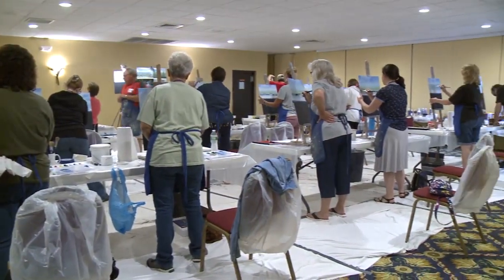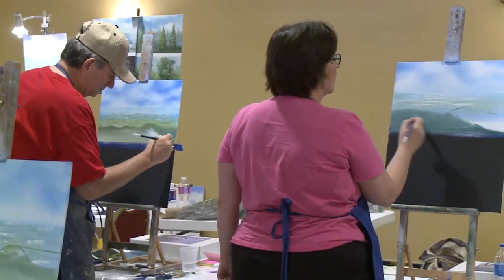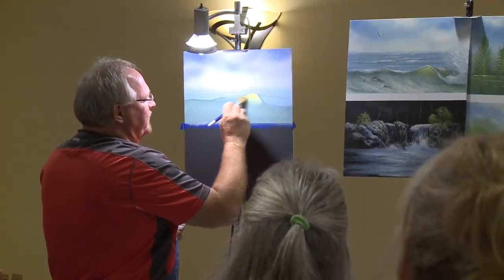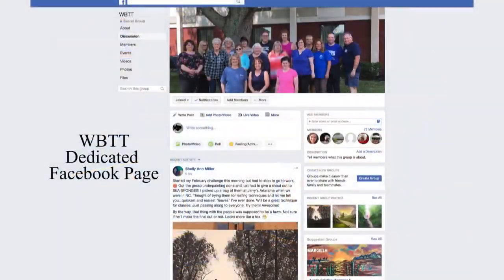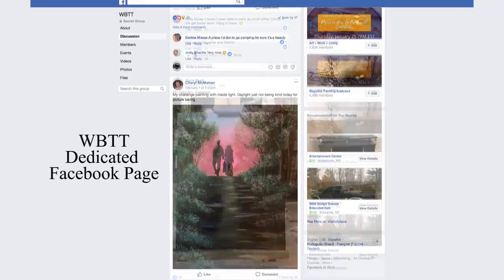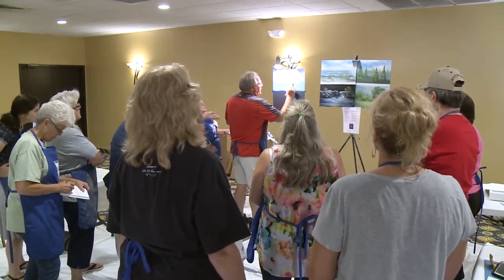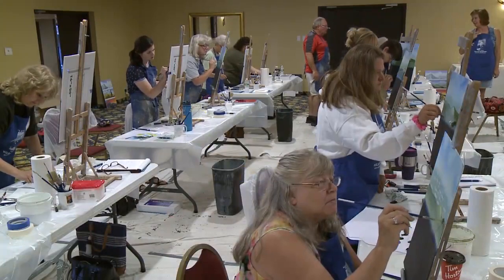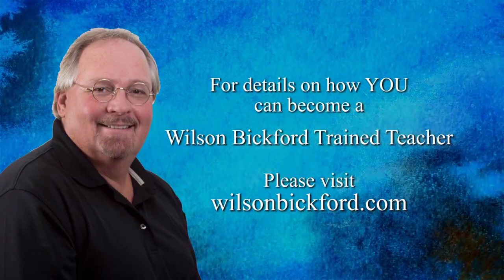Wilson Bickford Training Seminar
today!